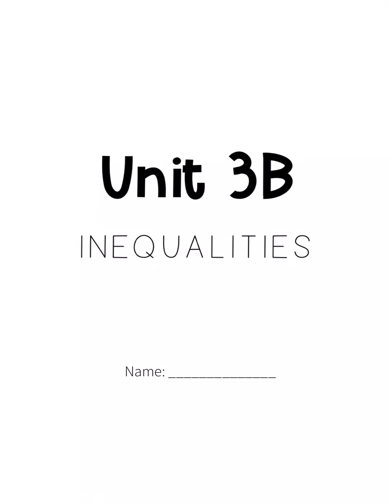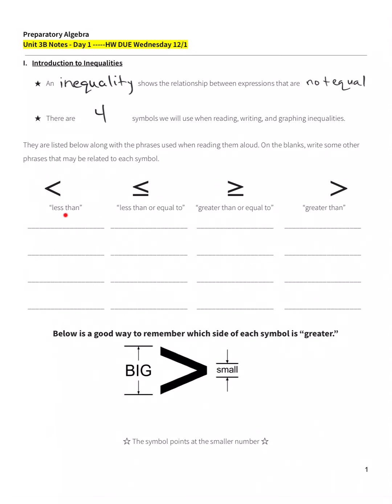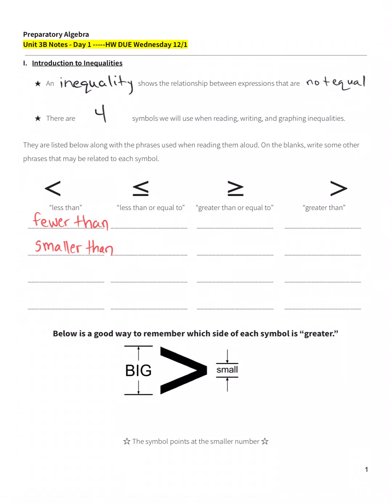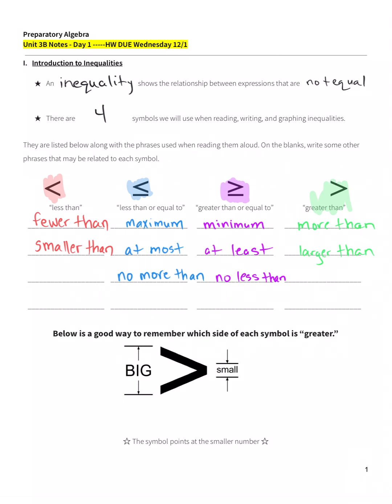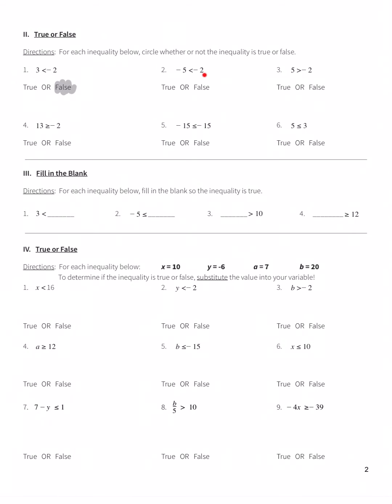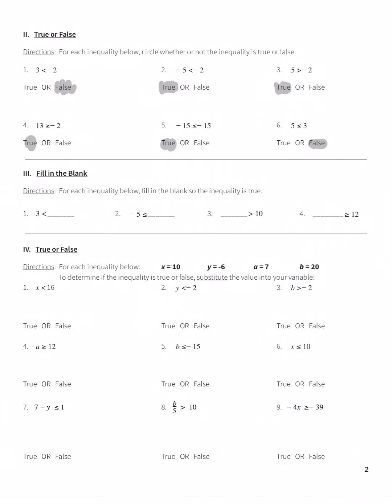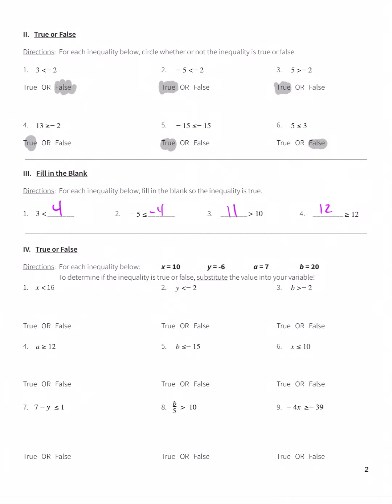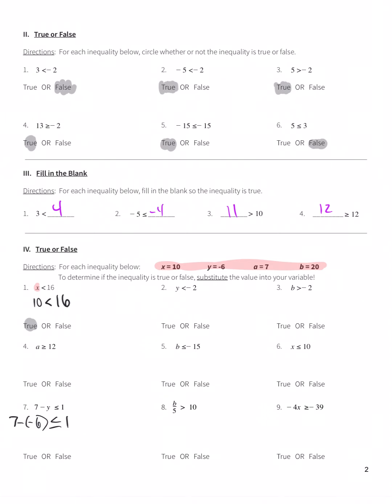Unit 3B Day 1 21-22.mp4